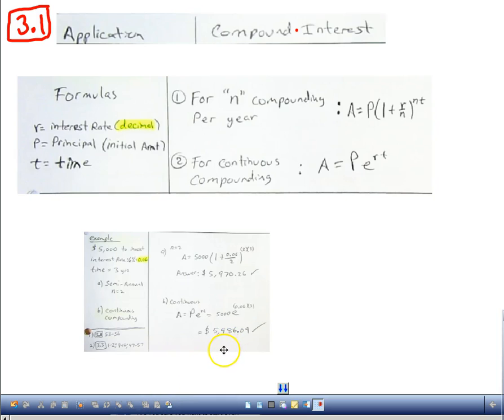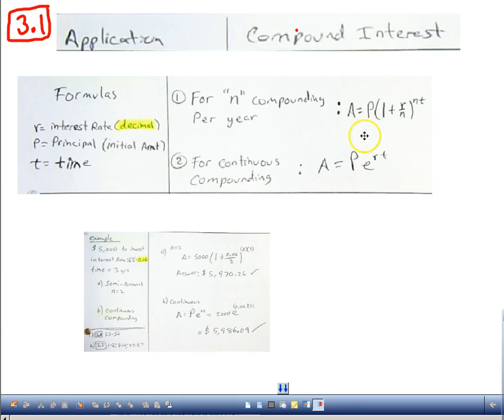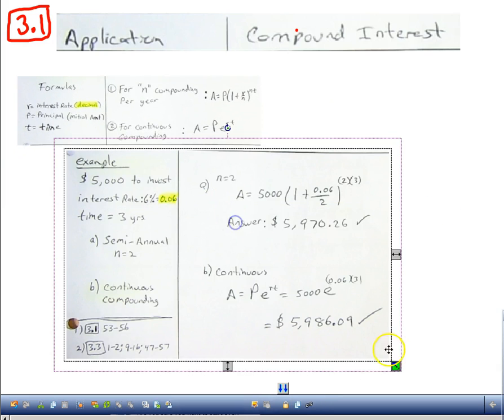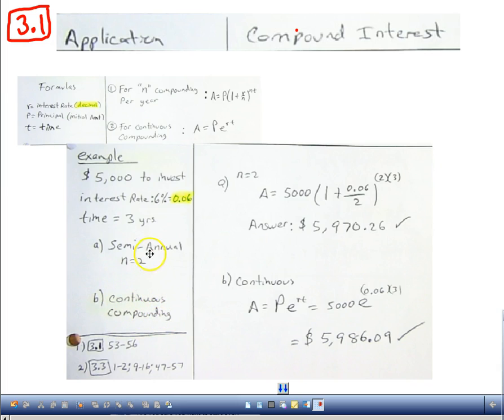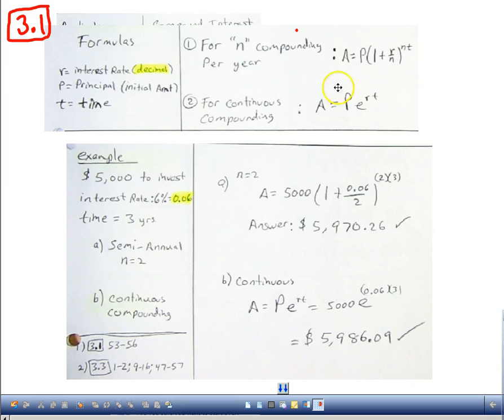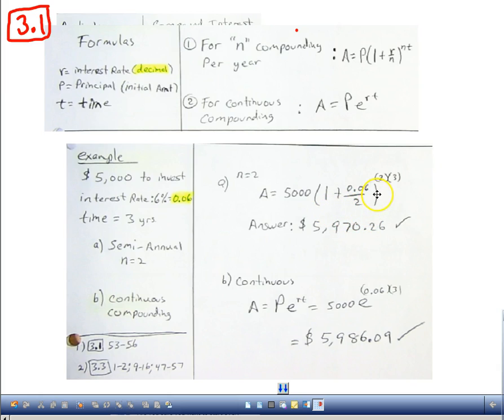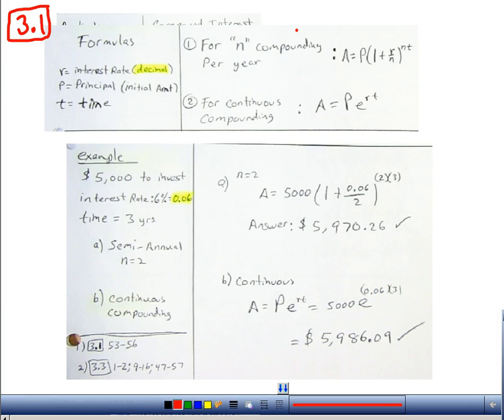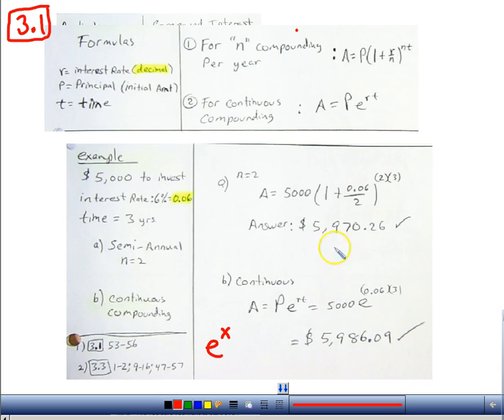3.1 compound interests